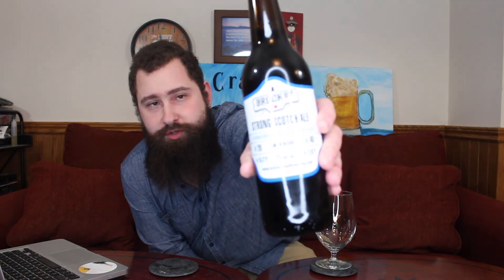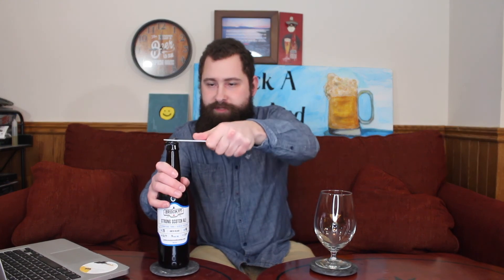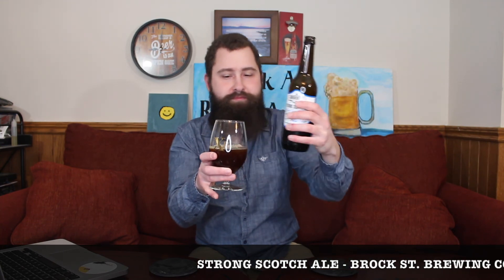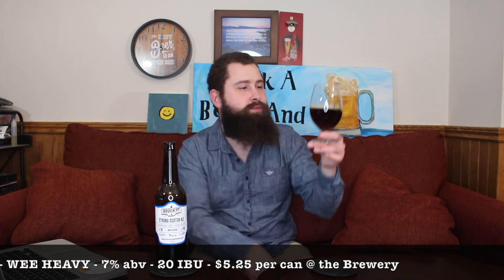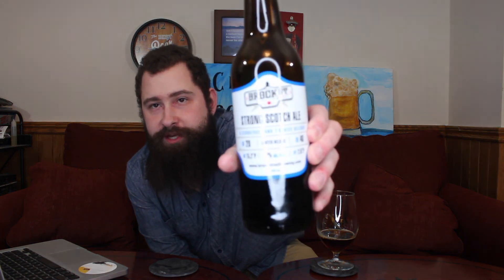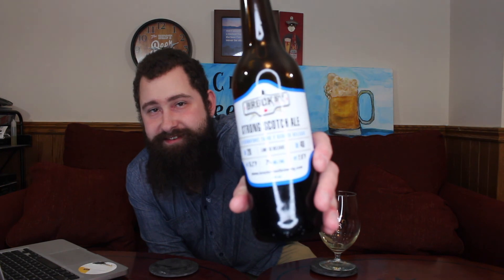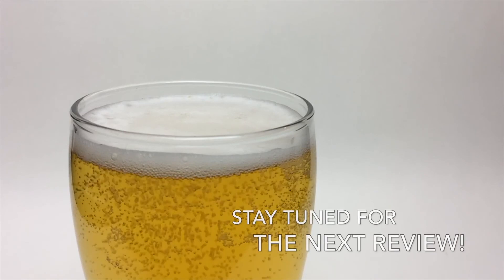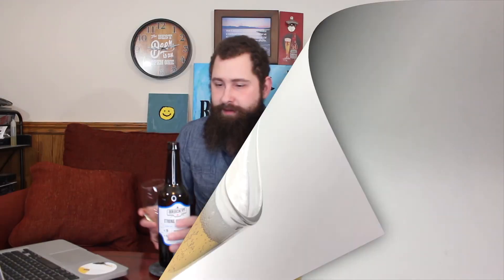BEER REVIEW #587: BOLD & BEAUTIFUL! STRONG SCOTCH ALE - BROCK ST. BREWING CO. - WEE HEAVY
Another beer from the Oshawa/Whitby trip Chris and I took! If you ever are hungry, Brock Street has HUGE portions! Cheers!